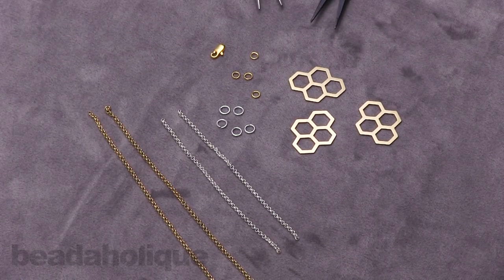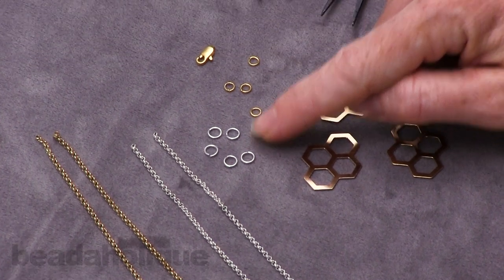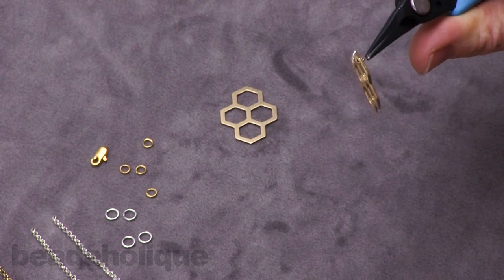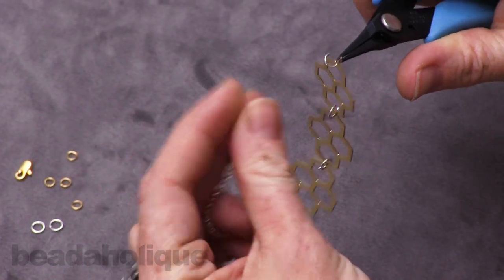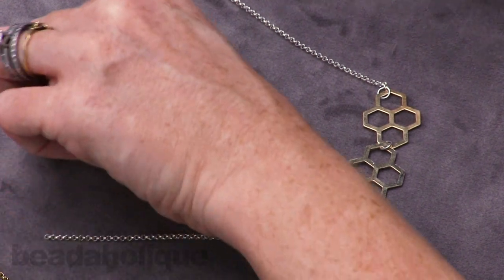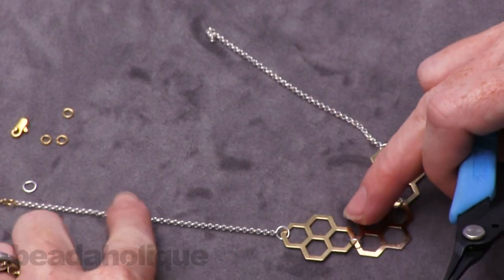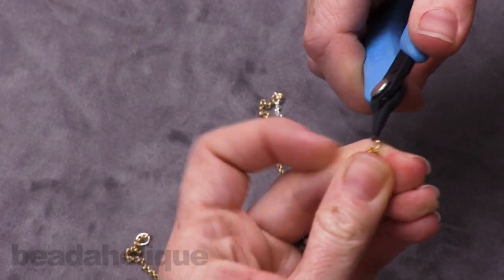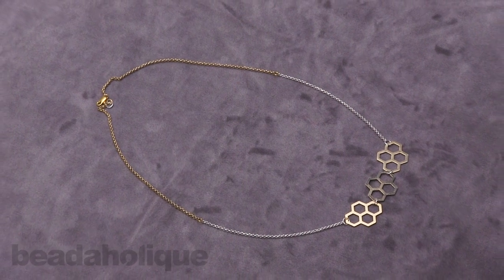How to Make the Geometric Honeycomb Necklace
Update - We no longer carry the honeycomb connectors used in this project. We're left the video up as an instructional aid and as inspiration for your own projects. The original description and item listings can be found below:

- In this video see how to very easily make the Geometric Honeycomb Necklace.  This necklace features 3 lovely honeycomb pendant links, rolo chain, a lobster clasp and jump rings. This is an excellent project for beginners and can be made in less then 10 minutes.

Related Project:

Geometric Honeycomb Necklace (Retired)
Project N796

22K Gold Plated Open Jump Rings 4mm 22 Gauge (50)
SKU: FJR-5452

22K Gold Plated Fine Rolo Chain, 2mm, by the Foot
SKU: CHA-99958

Silver Plated Rolo Chain, 2mm, by the Foot
SKU: CHA-0500

22K Gold Plated Straight Lobster Claw Clasps 9mm (10)
SKU: FCL-2529

Blank Flat Stamping Connector, Open Honeycomb Design 27x20mm, 1 Piece, Gold Plated
SKU: FCO-04101 (Discontinued)